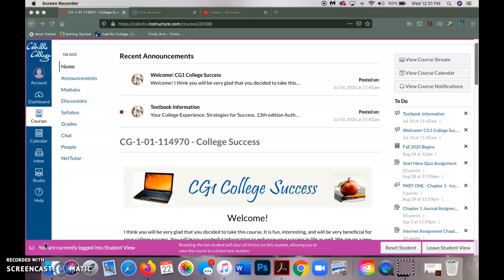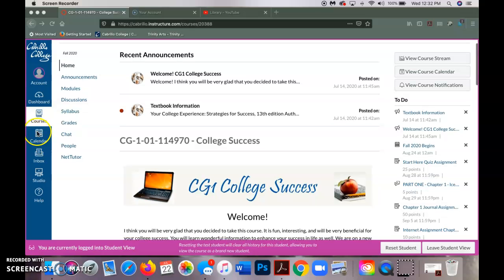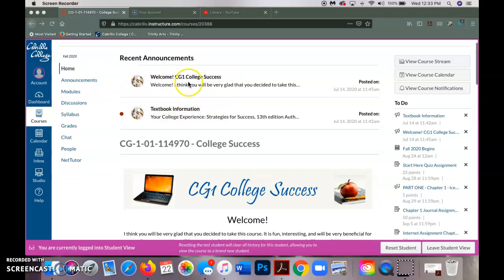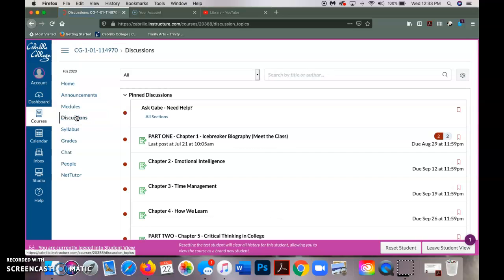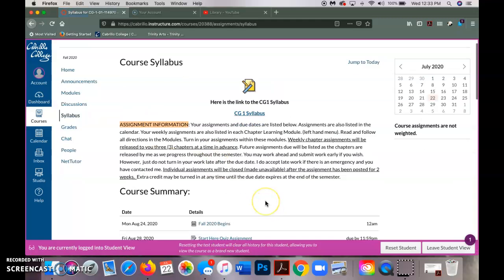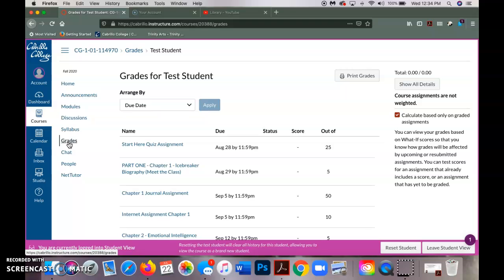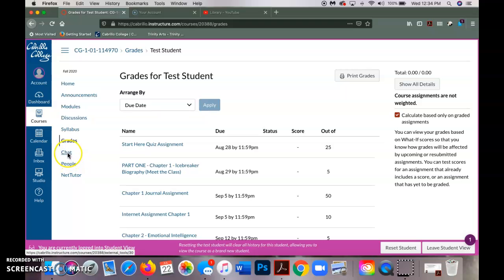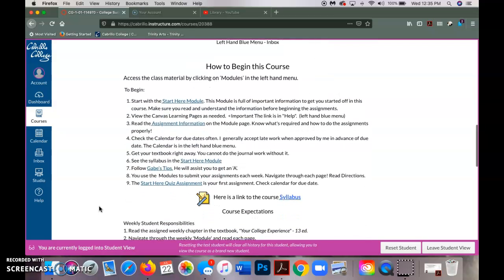CG1 Homepage Tour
Quick tour of CG1 College Success class Homepage.